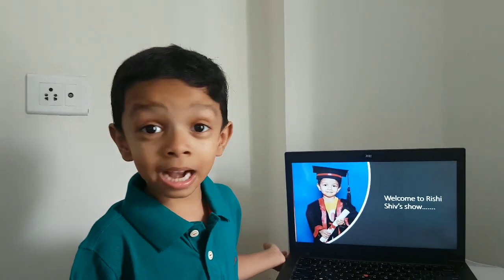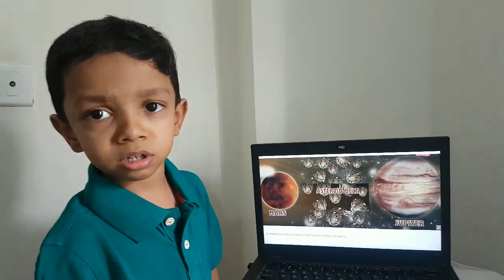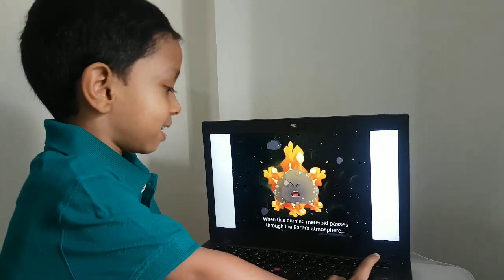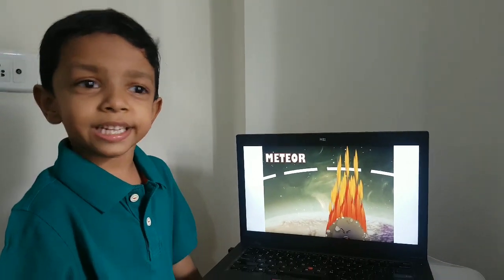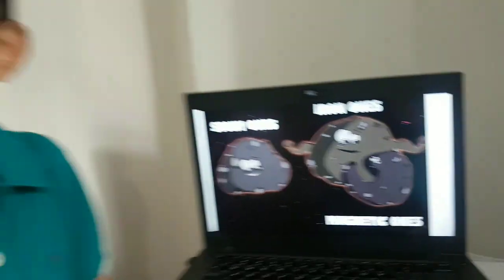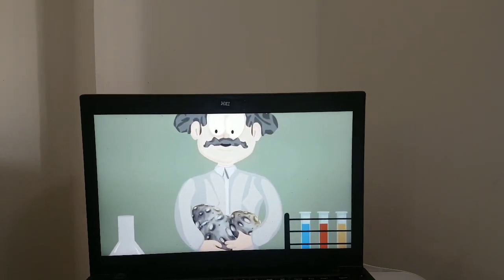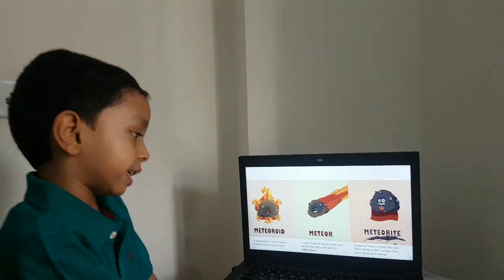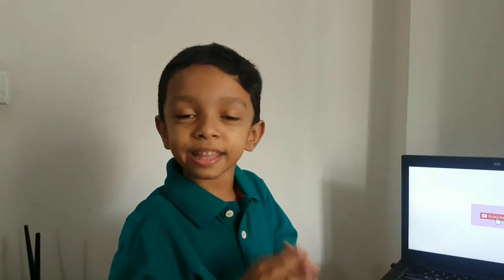Rishi Shiv's Show..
Meteoroids...